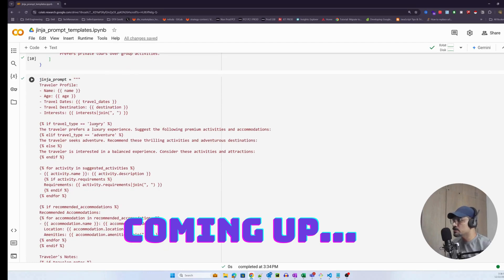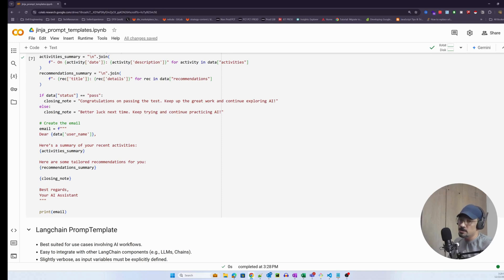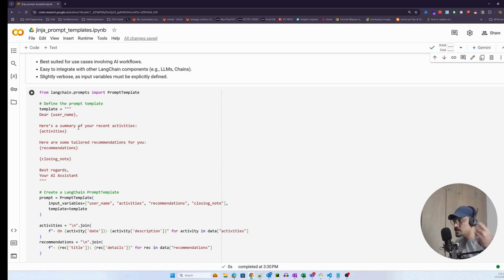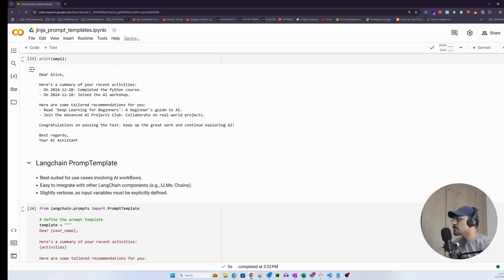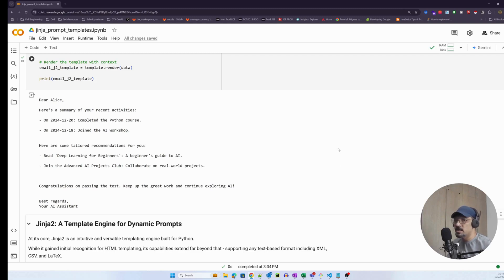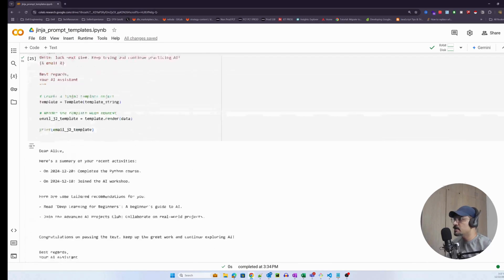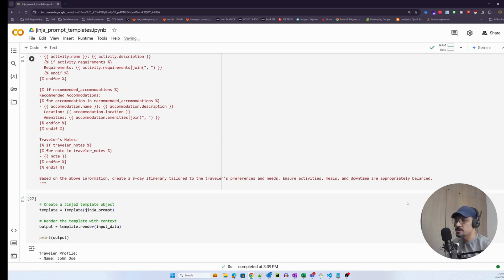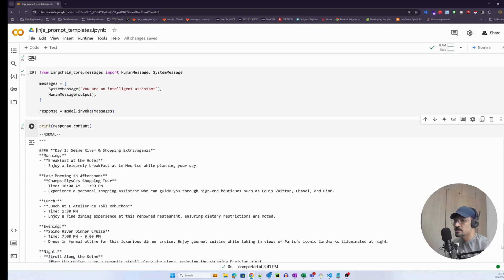Mastering Jinja2 Templates is the KEY to Dynamic AI Workflows! | Step-by-step Tutorial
Unlock the full potential of Jinja2 templates in your projects! In this tutorial, we dive deep into how to create dynamic templates using Jinja2 for AI workflows, personalized emails, and travel itineraries.

Learn the basics, explore practical examples, and see how Jinja2 compares to other tools like LangChain and string interpolation.

Perfect for developers, data scientists, and anyone working with text-based automation. Watch now and elevate your templating skills to the next level!